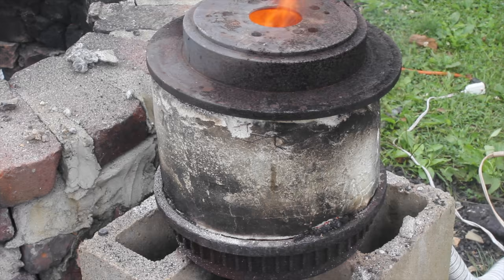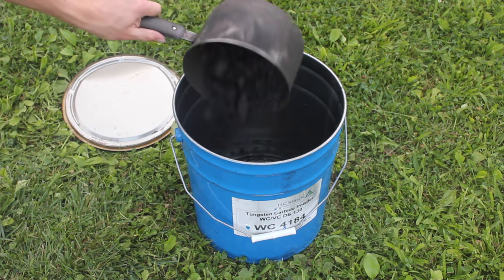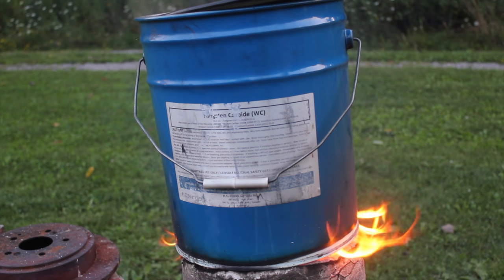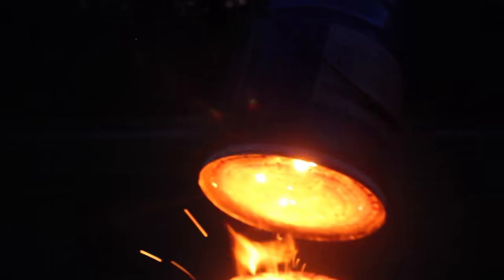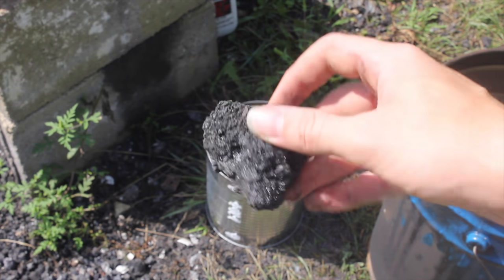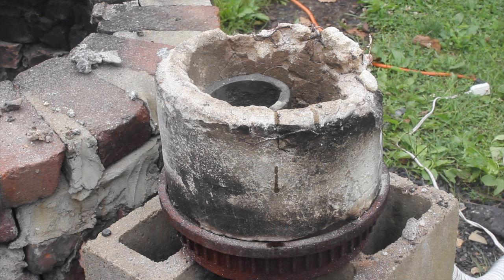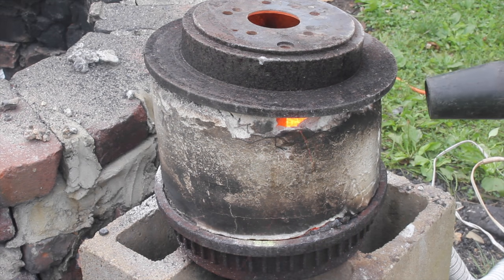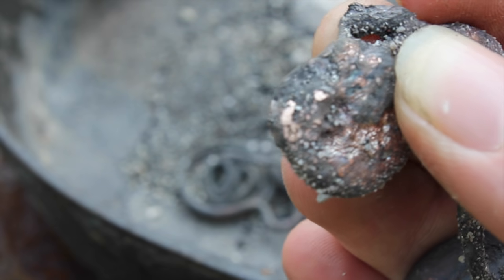Making Coke Fuel for Melting Metals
In this video I show how to make coke fuel from coal. I use the coke to melt copper in my foundry.